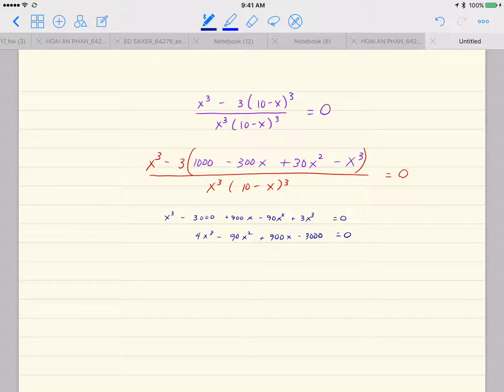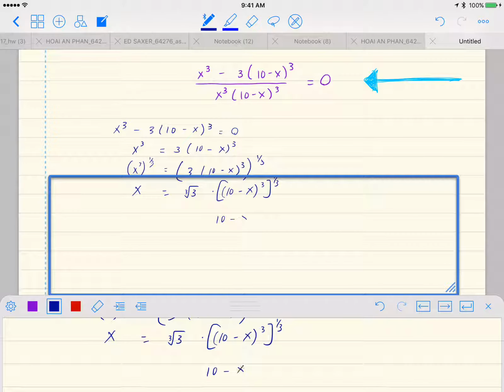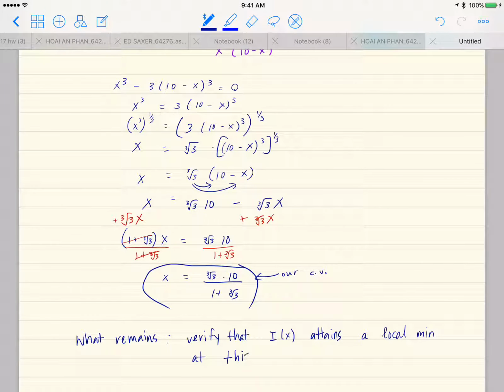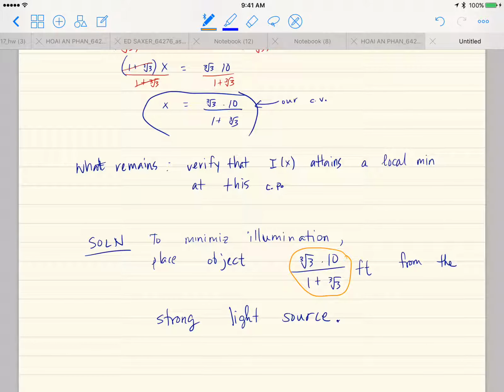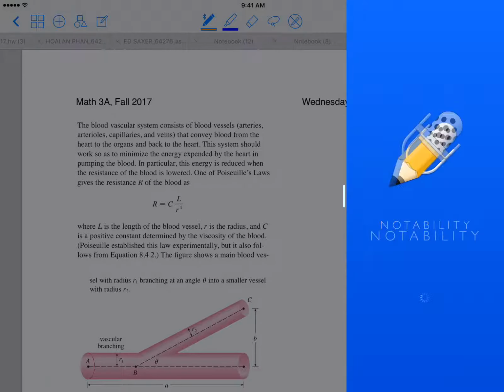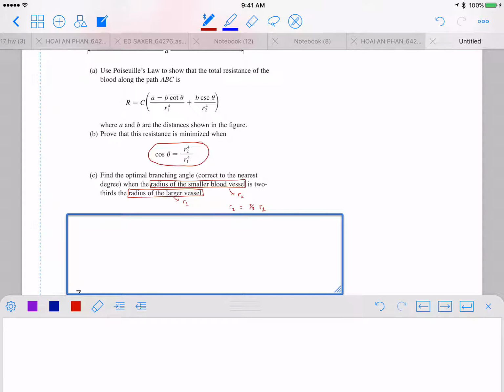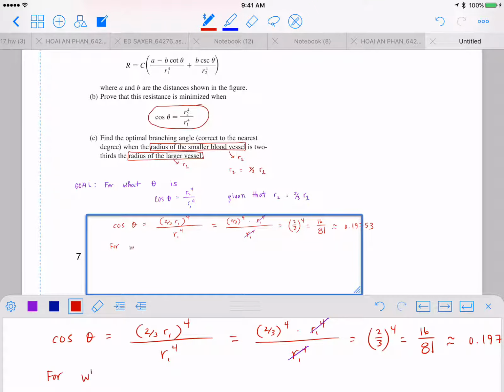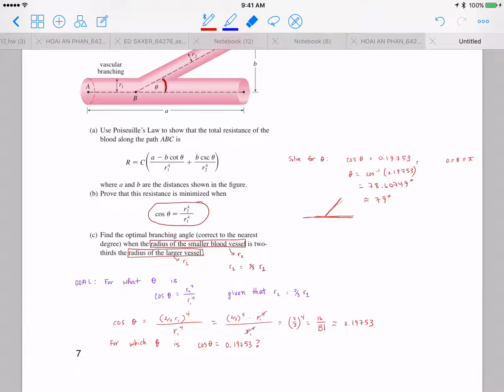Optimization (2 of 2)